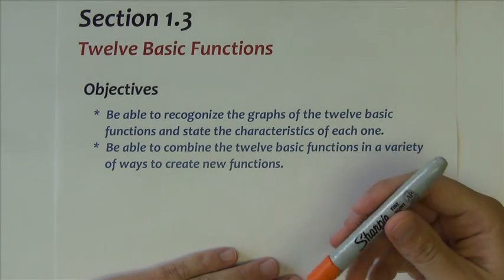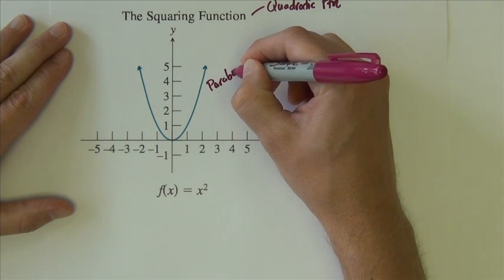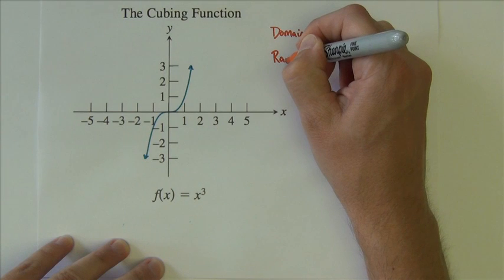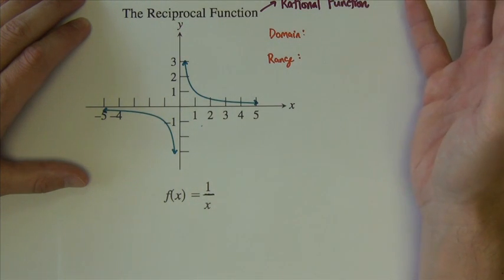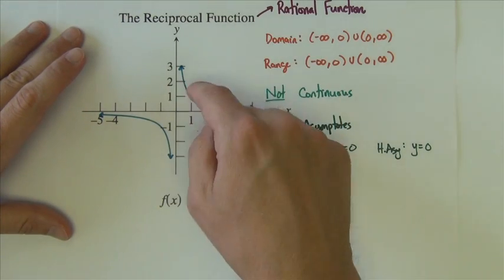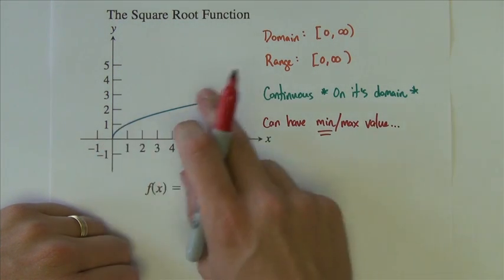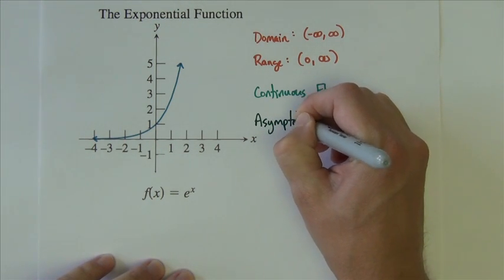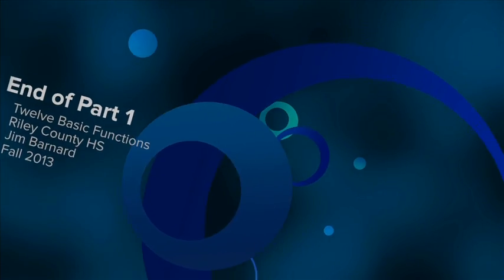College Algebra - Section 1.3 - Part 1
In this video I will show you the 12 most basic functions in Algebra and their properties.  From these functions, we will learn their basic patterns for graphing that will later by manipulated with transforming functions.  We will also later learn how to combine these 12 basic functions in ways to make new functions.